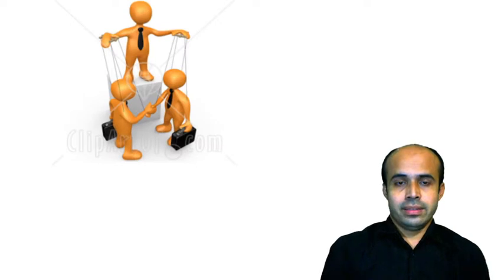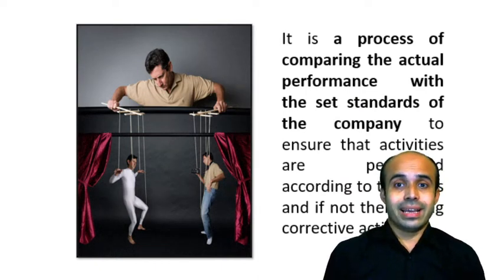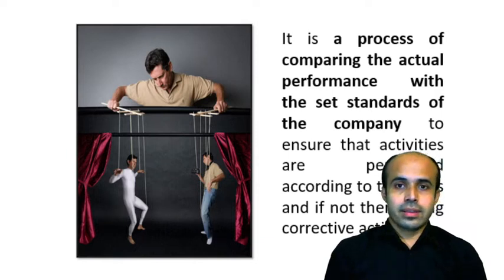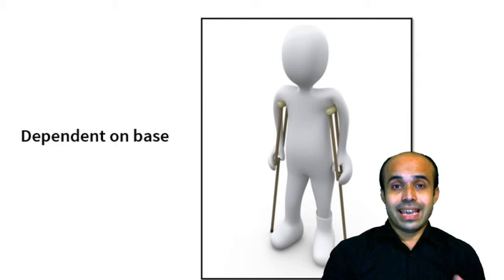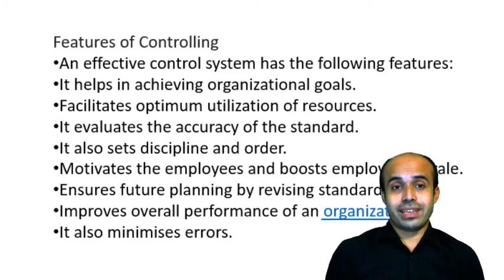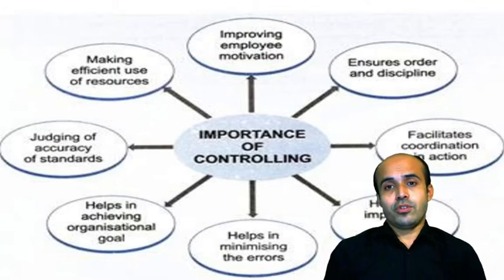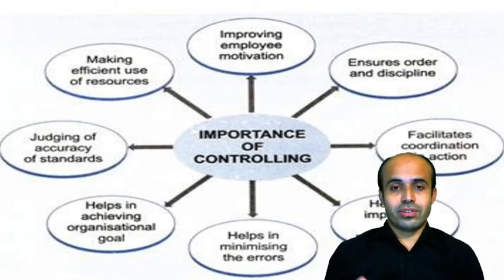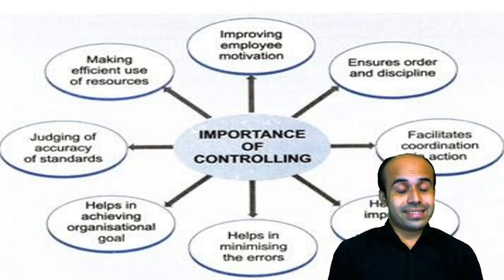Revision Class - Chapter 10 (Controlling)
chapter - 10
Name of Chapter - Controlling
Topic-  Revision Class - Chapter 10 (Controlling)
Lecturer - B. K. Biswas